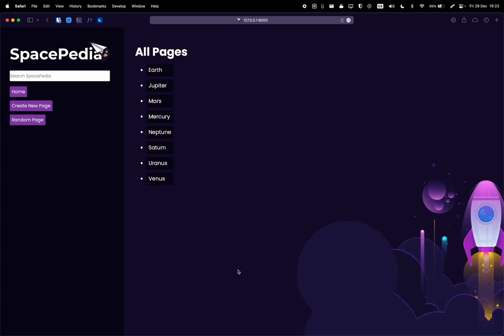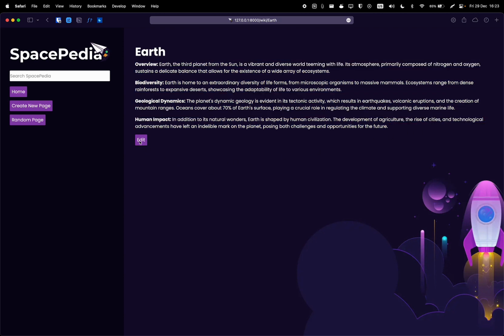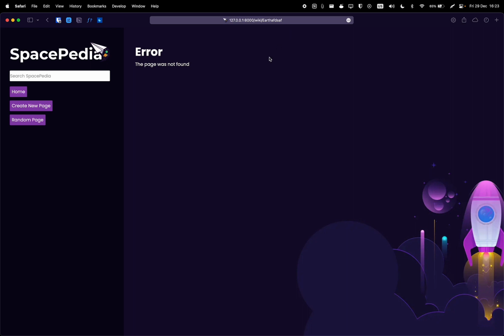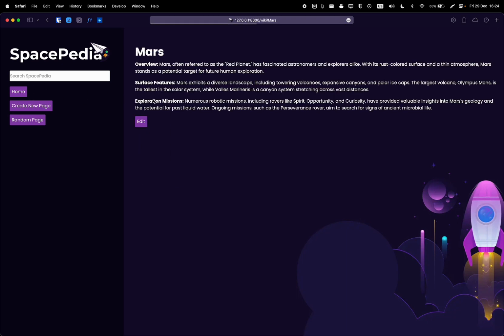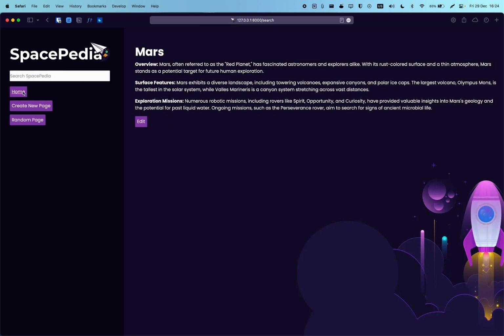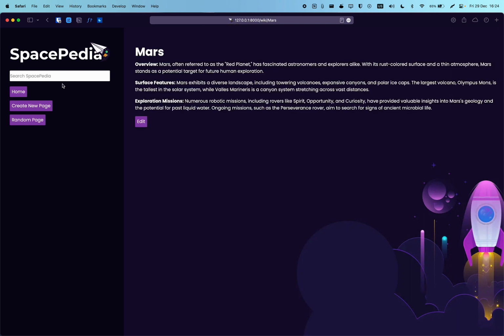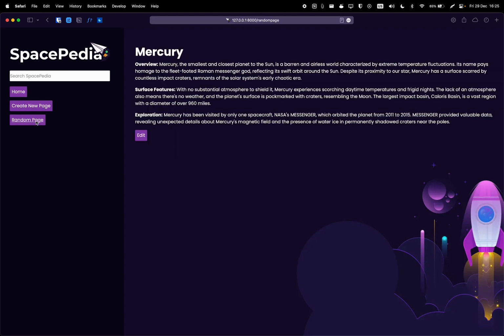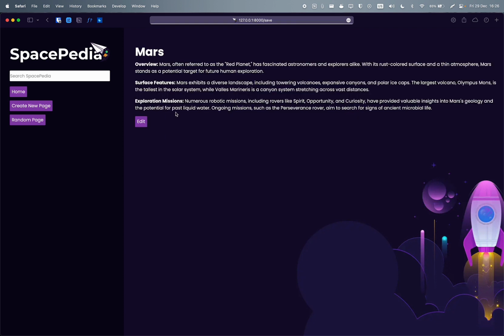Wiki - Project 1 | CS50 Web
This is Wiki, Project 1 for CS50’s Web Programming with Python and JavaScript.

0:28 Entry Page
0:50 Index Page
1:02 Search
1:33 New Page
2:07 Edit Page
2:35 Random Page
2:43 Markdown to HTML Conversion